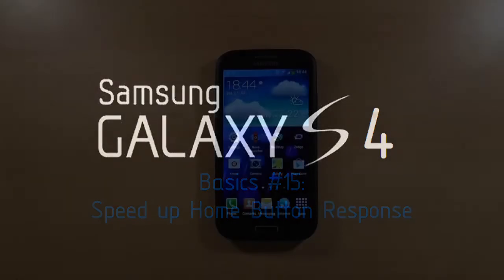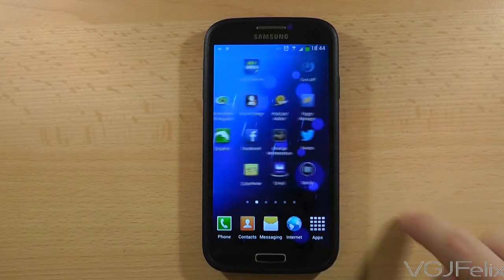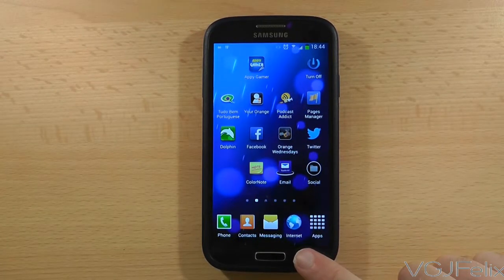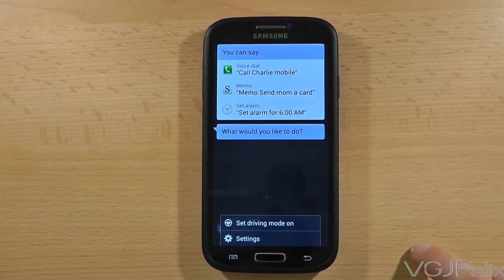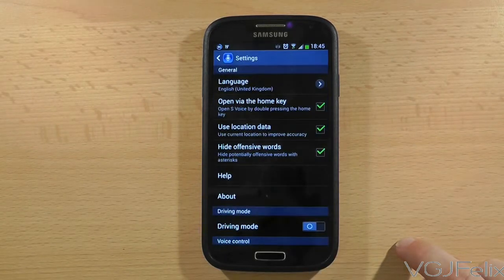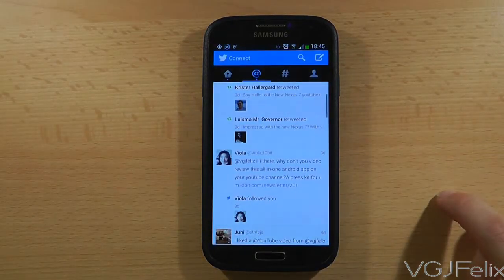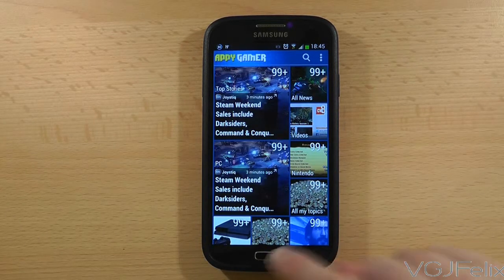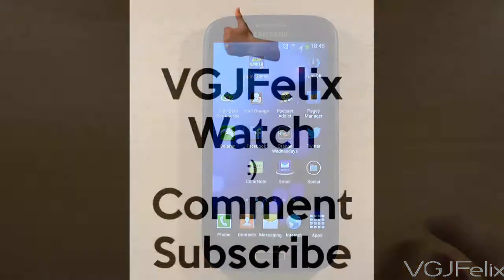Samsung Galaxy S4 Tips and Tricks #15: How to Speed up the Home Button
Have you noticed that when you press the home button on the Samsung Galaxy S4 there is a slight delay before you are returned to the home screen? It's maybe about a second.

Well I'm sure if you hadn't noticed before you will now I've told you. The reason there is a slight delay is because the phone is waiting a little bit to see if you press the home button again. This is because if you double tap the home button it launches the S voice application.

So if you'd prefer to have quicker home button response than immediate S voice access, go to the settings of S Voice and untick the 'open via home key' option.

This disables the double press function of the home button so now, whenever you press the home button, it should respond more quickly. It's only a small performance increase, but over the course of a couple of years just imagine how many times you are going to press that button.

Let guess at 5,000 times. 5000 times half a second is 2,500 seconds. That's 43 minutes!